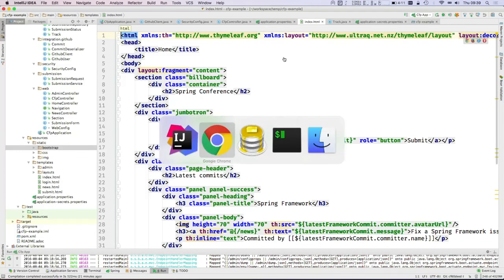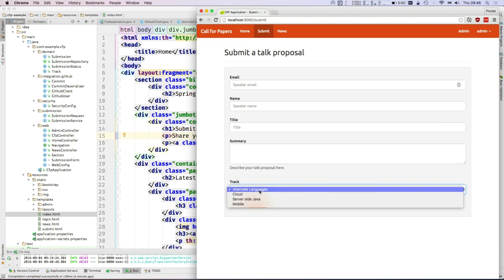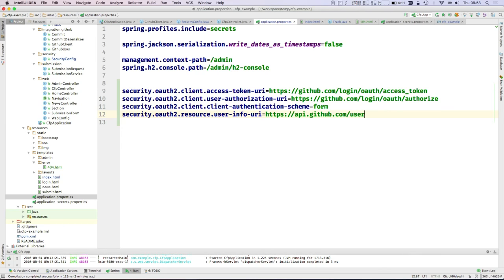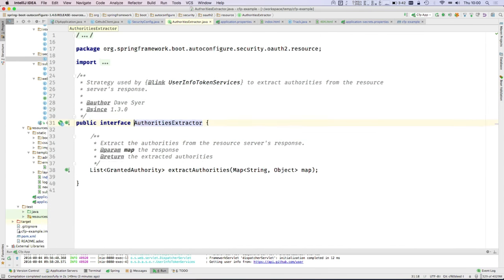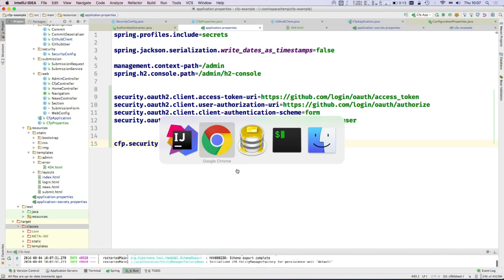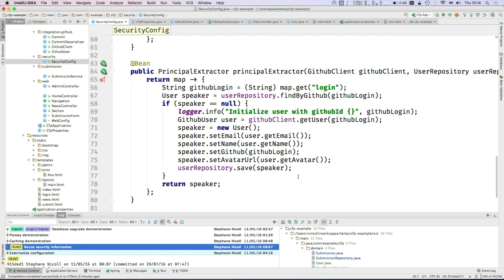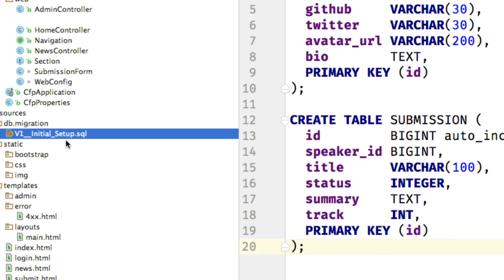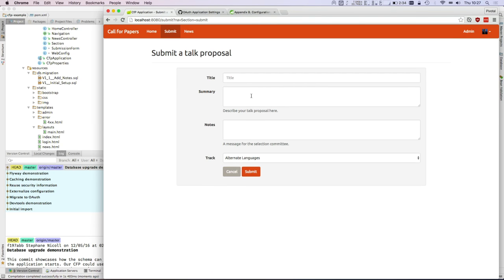10 Ways to Get Super Productive with Spring Boot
Speakers: Stéphane Nicoll, Brian Clozel
Spring Boot DevTools is not the only new feature that boosts your productivity. During this live coding session, we’ll work on 10 common app features and see how Boot is making your life easier.

We’ll cover the following:

Development cycle with Devtools, H2 Web console and persistent web sessions
Manage custom error pages
Managing application Cache
Supporting OAuth2 in your app
Using your custom AuthenticationPrincipal
Using a persistent database in production
Evolving your database schema with Flyway
Custom Boot configuration (key hint, metadata)
Gathering and exporting app Metrics
Dealing with static resources in web apps